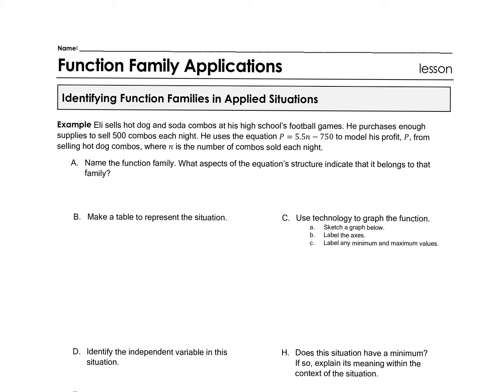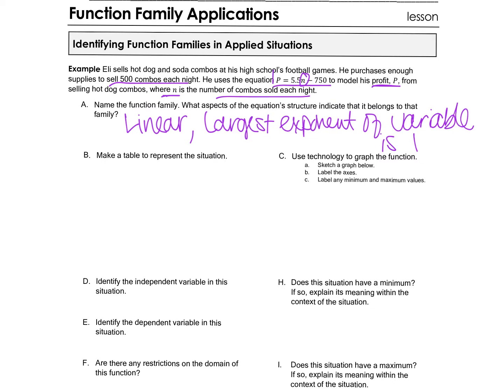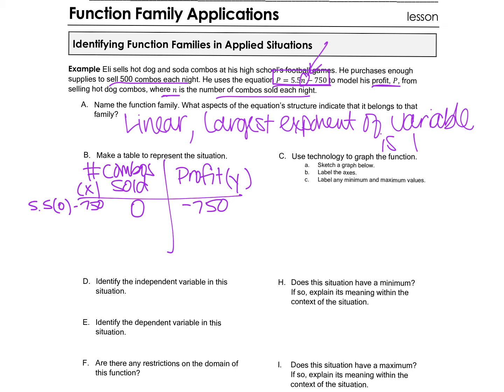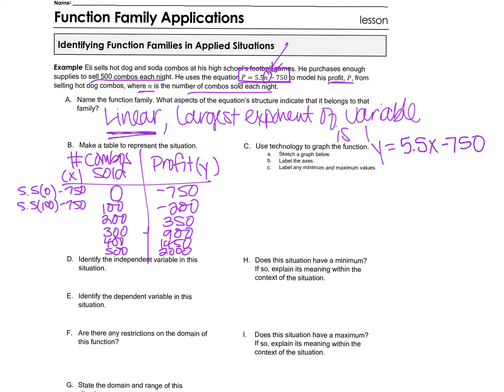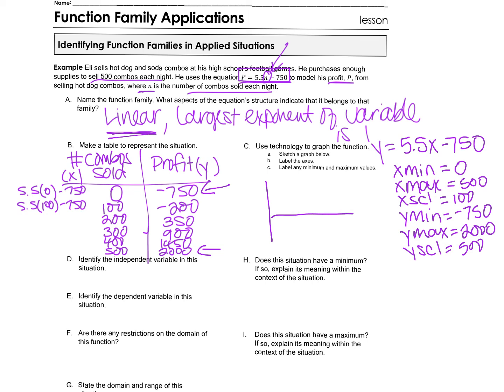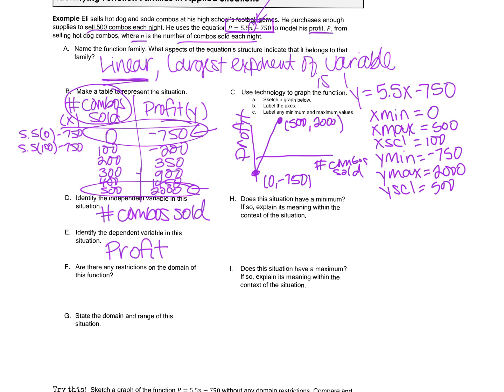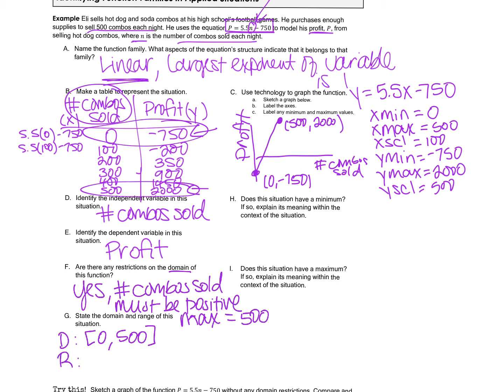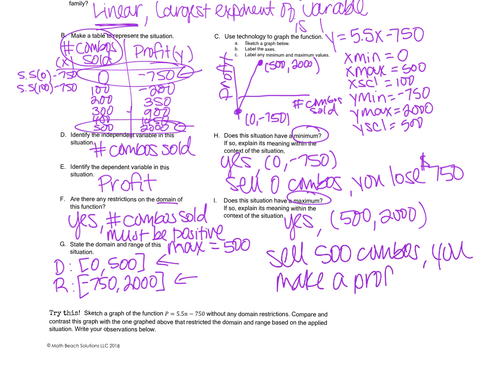Notes 1-4 Function Family Applications.mp4